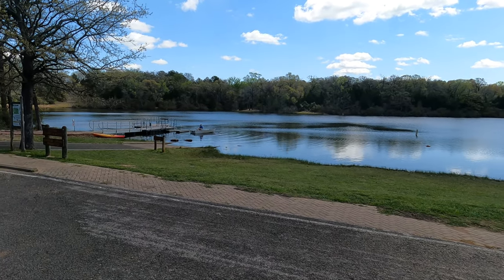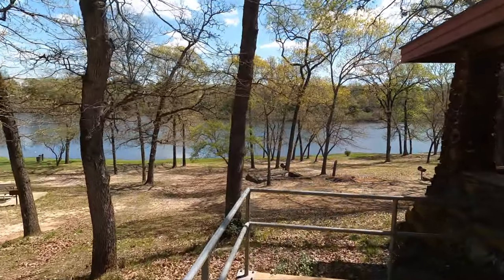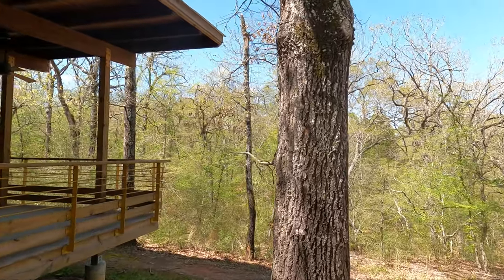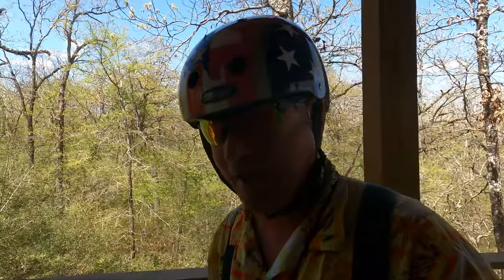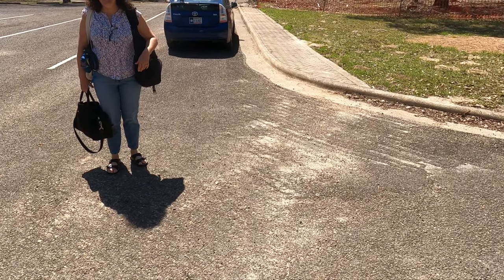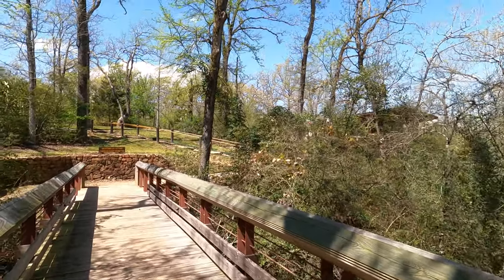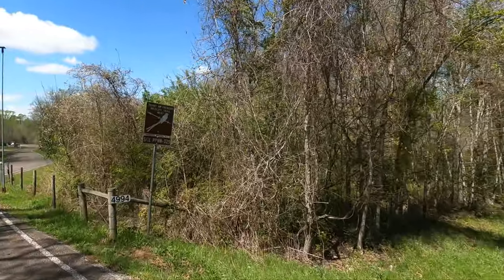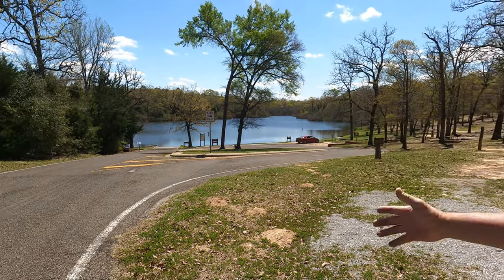Fort Boggy State Park -What A Nice Surprise!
As we make our way down the long list of beautiful Texas State Parks we happen into Fort Boggy State Park. To be honest, this one was not even on my list as there is no RV camping at Fort Boggy State Park. We just happened to be traveling back from two other Texas State Parks and on a whim jumped off of !45 to have a quick stop and walk to see what Fort Boggy is all about.
I was truly surprised by the beauty! The small lake at Fort Boggy State Park is just such a picturesque setting! I was also very much surprised by the style and quality of the cabins available for rental at this hidden gem of a Texas State park. So spacious and airy yet air conditioned and heated for year round pleasure!
Come along with me as I explore Fort Boggy State Park!

How about a cup of coffee?